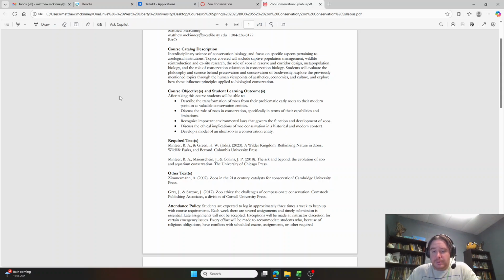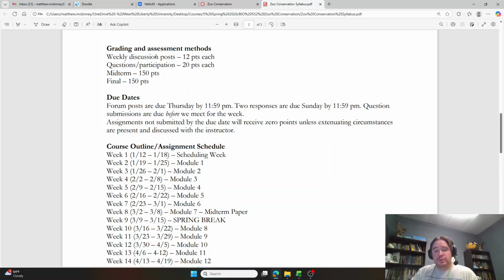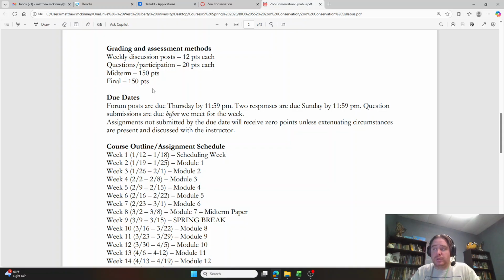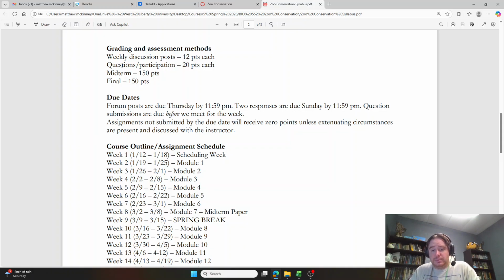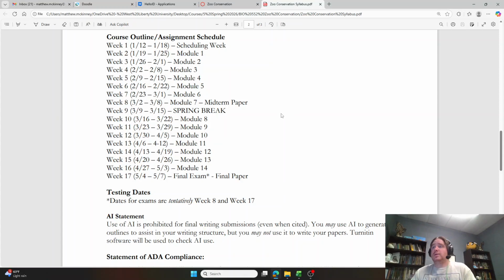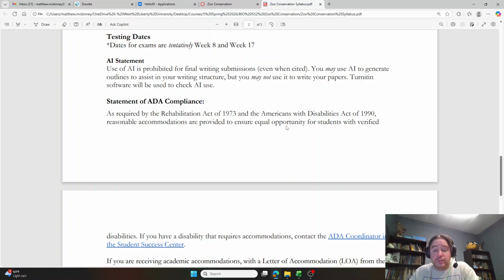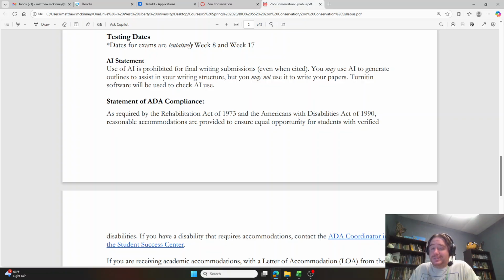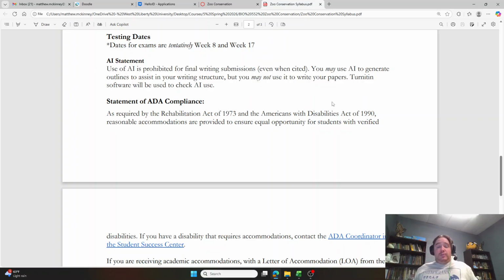Zoo Con Overview